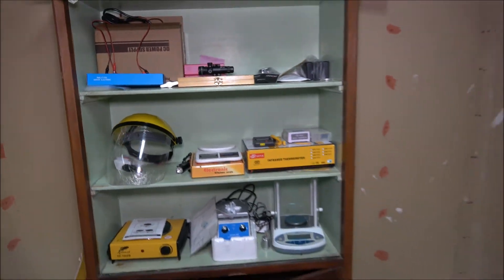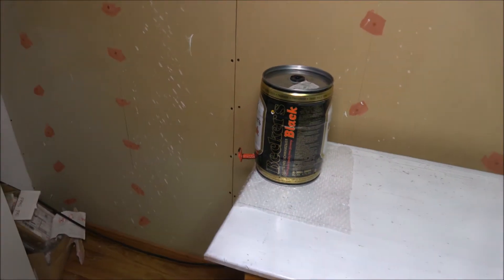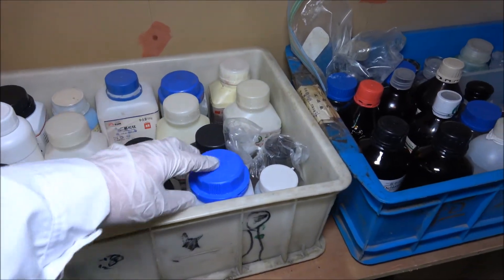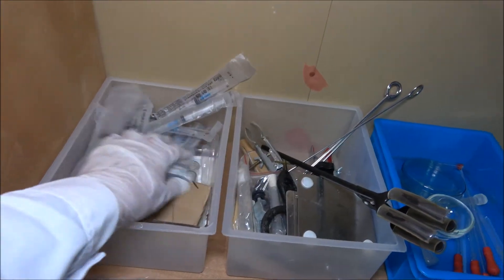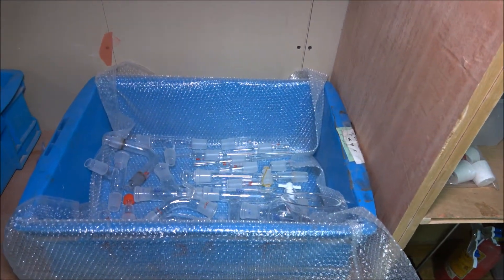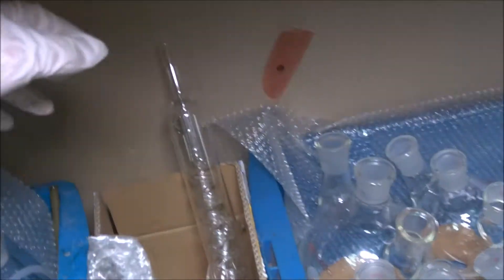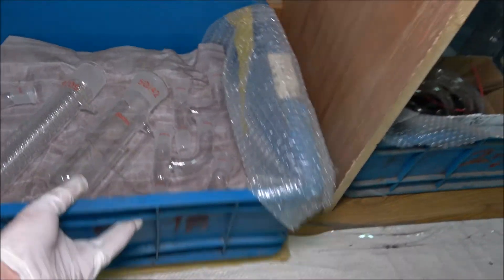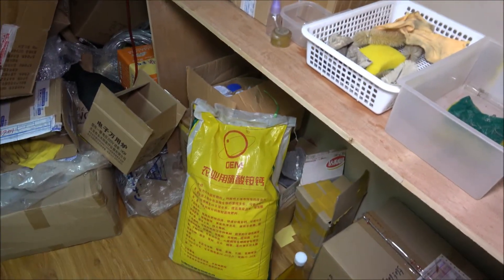LAB UPDATE 2.0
Feel free to comment of which particular reaction you want to see, there was a incident in my lab, I will not be able to do a lot of experiments, I may do a live to explain what is happening